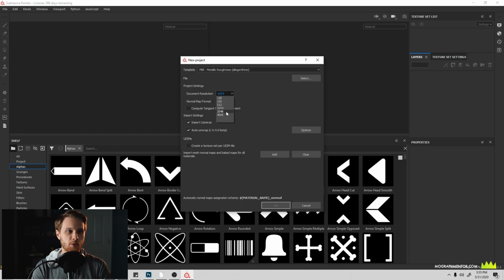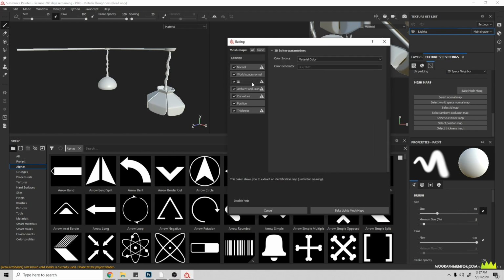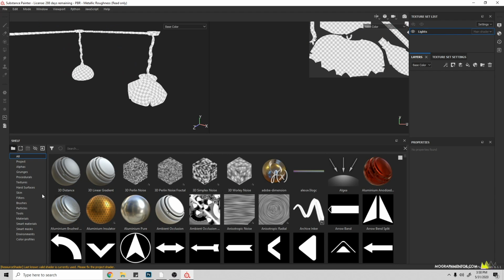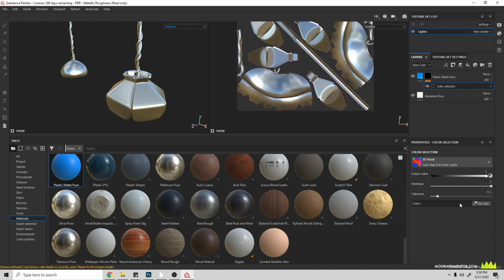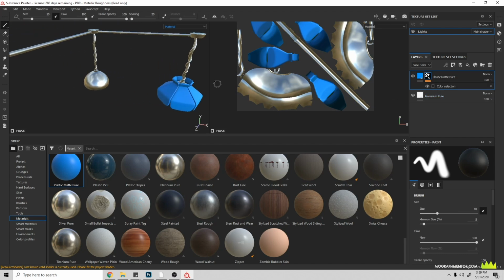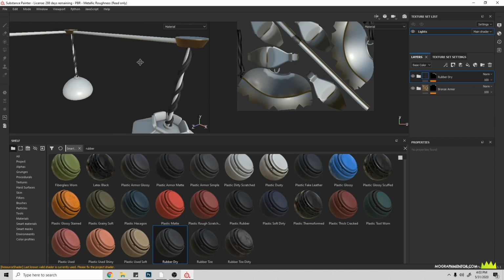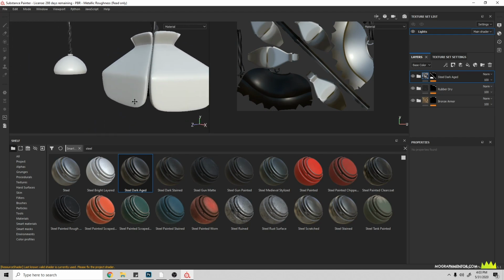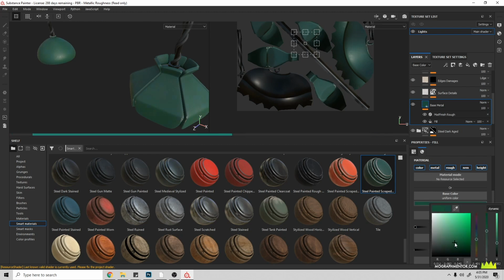9 1 Working with ID Maps